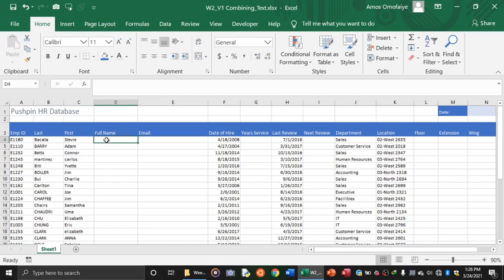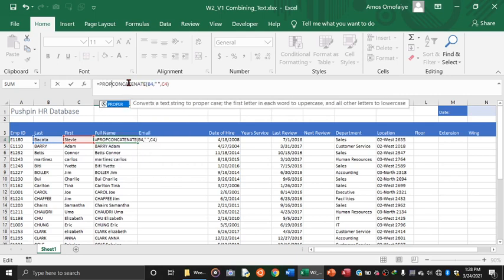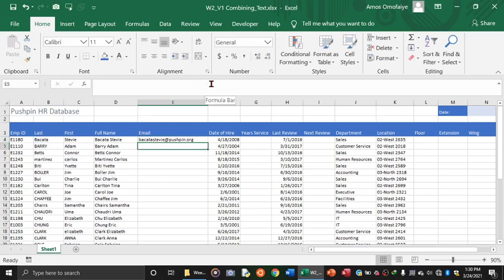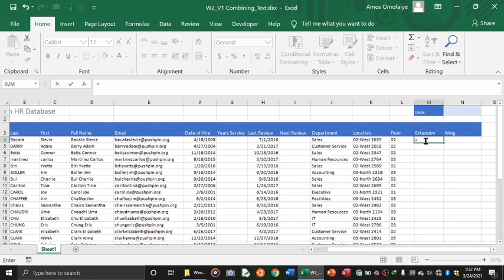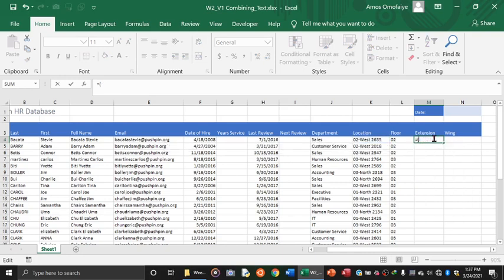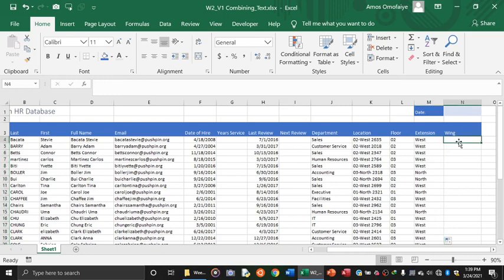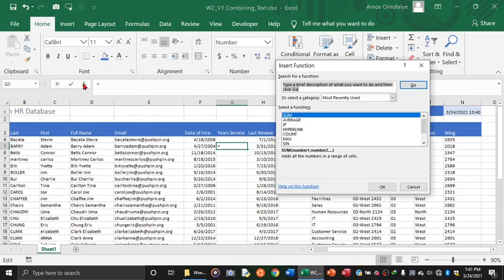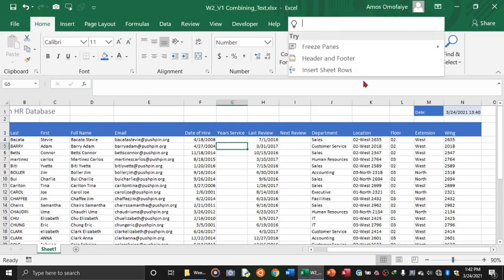xl text functions